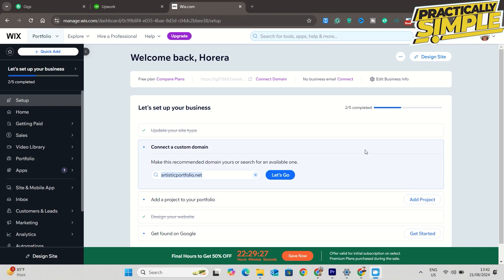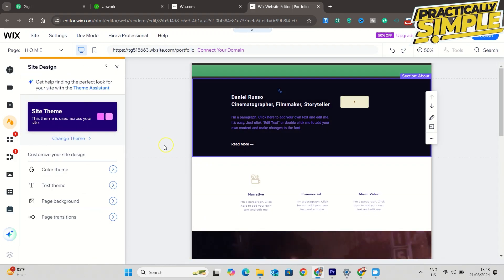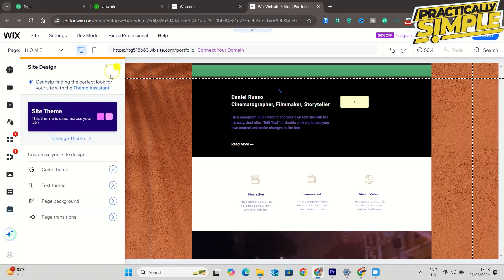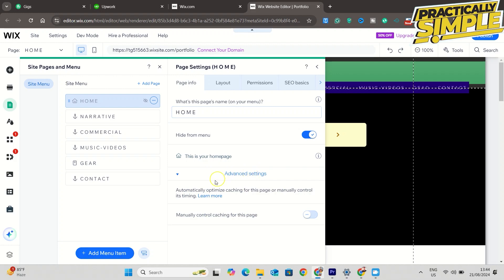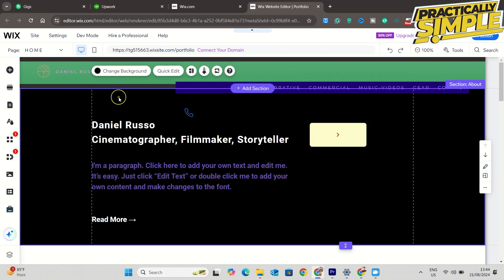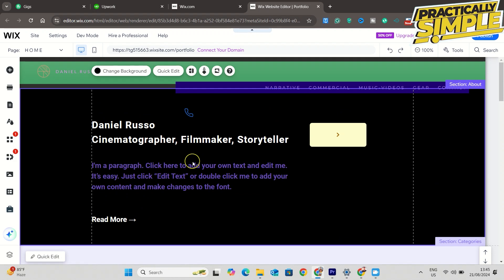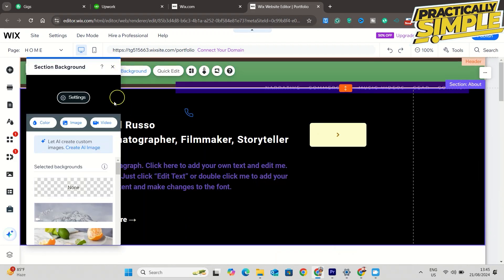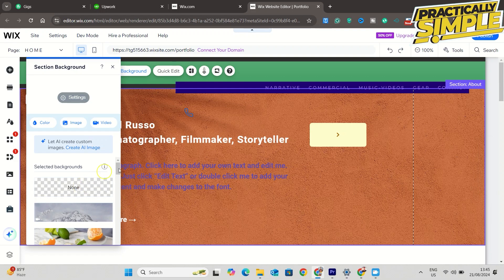How to Speed Up Wix Website - Increase Wix Website Speed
Is your Wix website running slow? In this video, we’ll share practical tips and techniques to boost your site’s speed and performance. Whether you're aiming for better user experience or improved SEO, these strategies will help you optimize your Wix site for faster loading times.

We’ll cover:

How to optimize images and media for faster loading
Techniques to minimize code and streamline your site
Tips for reducing unnecessary apps and plugins
How to use Wix’s built-in tools to enhance performance
Why Speed Up Your Wix Website?

Improve user experience and reduce bounce rates
Boost your site’s SEO and search engine rankings
Ensure faster loading times on both desktop and mobile devices
💬 Got questions or need help? Drop them in the comments below, and we’ll assist you as soon as possible!

Relevant Keywords: speed up Wix website, Wix website optimization, improve website performance, Wix site speed tips, faster loading Wix